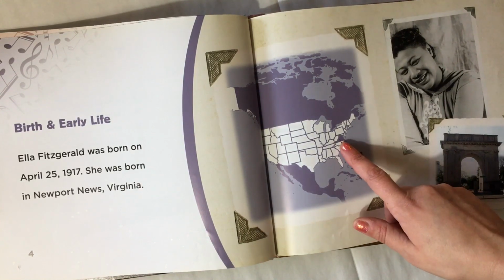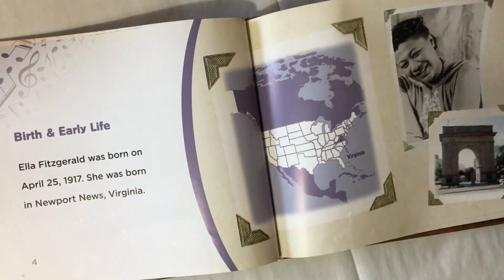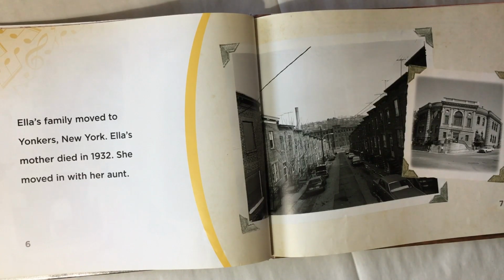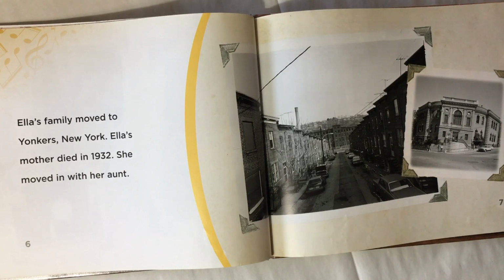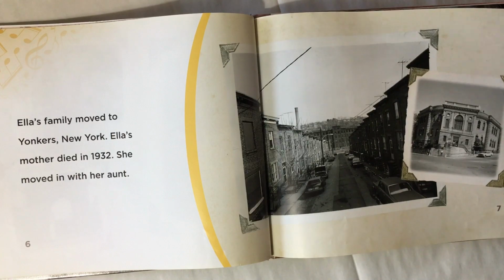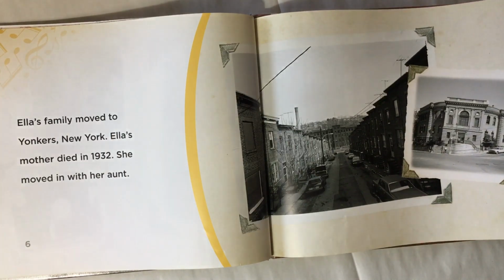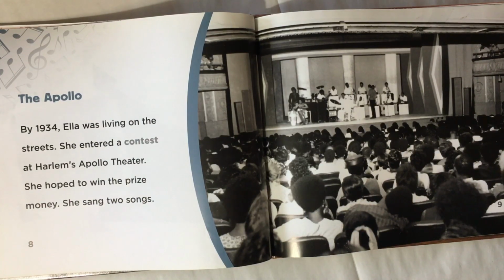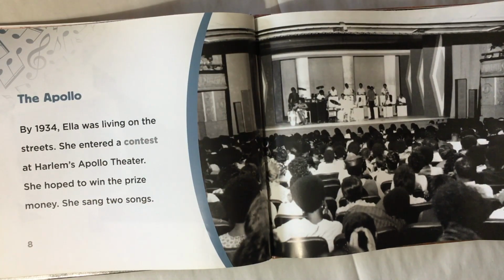Jazz Baby Full Lesson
In this video, your preschool through second grade students will love to read along, notice first letter sounds, Learn musical vocabulary with examples from other books, and teach your students to read more to learn more about a topic.